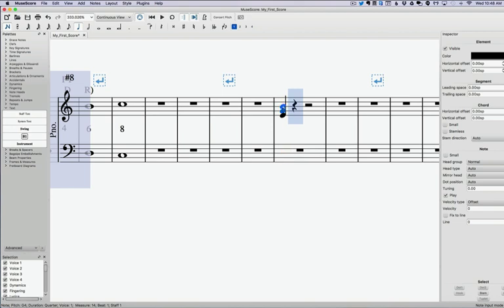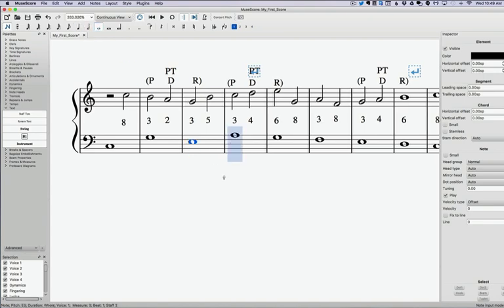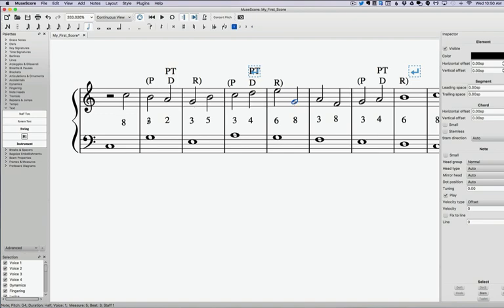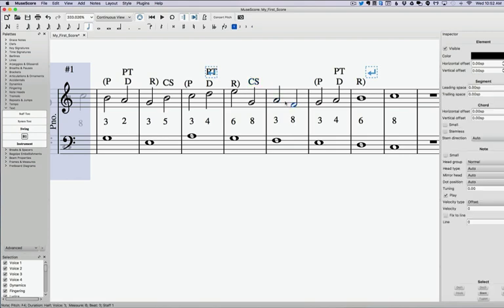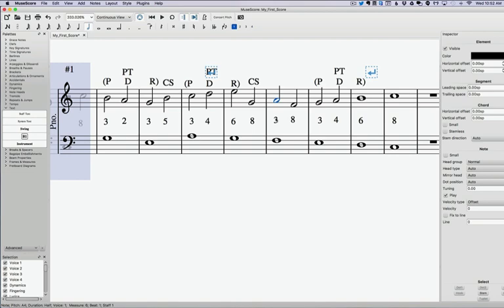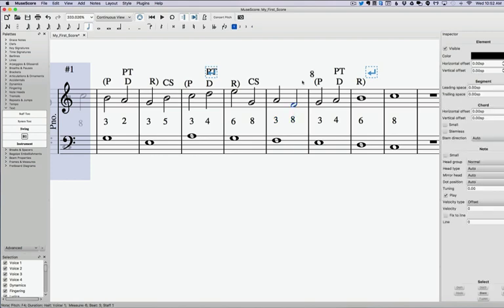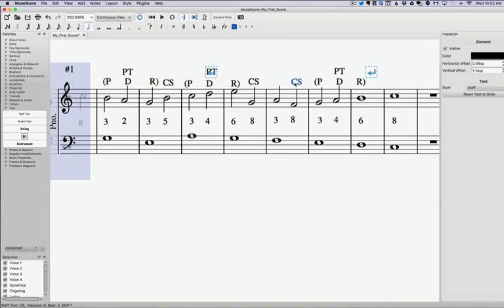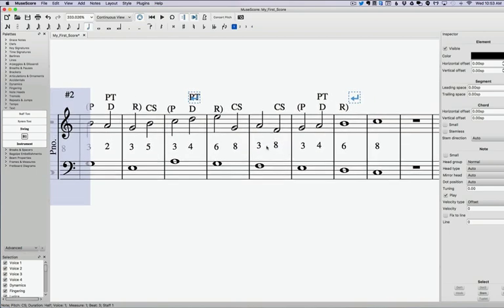Music Theory Lesson